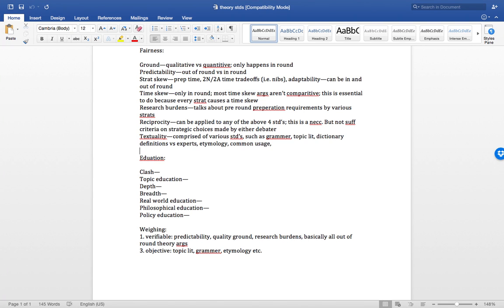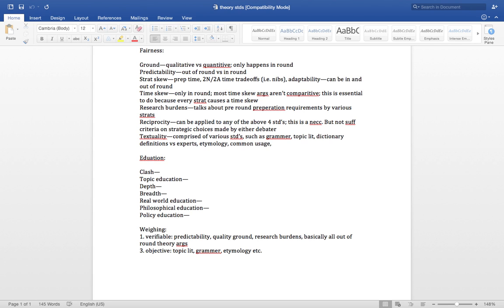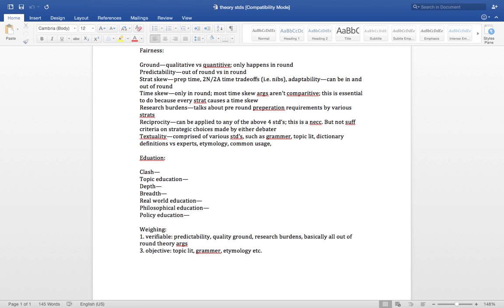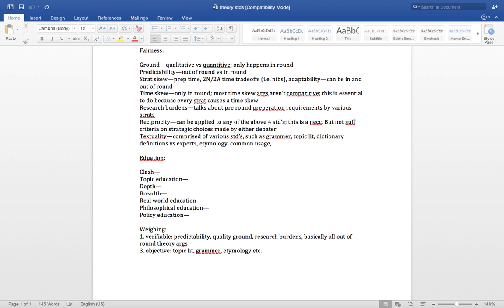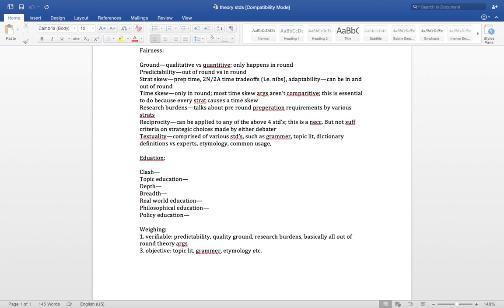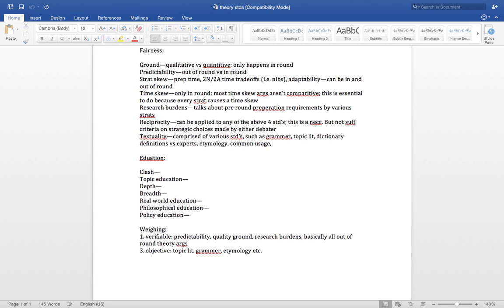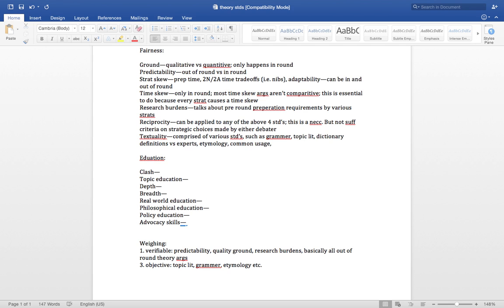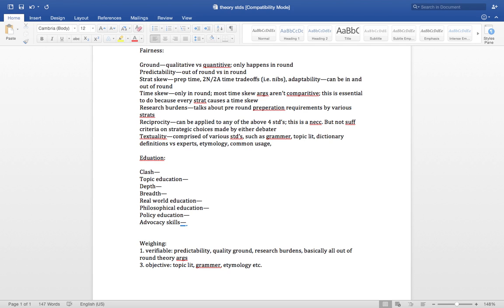Theory Debate 101 Part 5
An in depth survey of contemporary arguments used in topicality debate that impact back to fairness/jurisdiction. Great for all debaters who aren't advanced theory debaters, and may even help advanced theory debaters see standards from a different perspective. Also starts a brief discussion of education based arguments popular in LD debate.